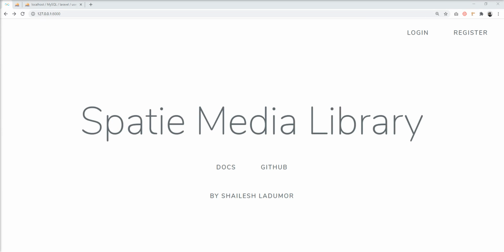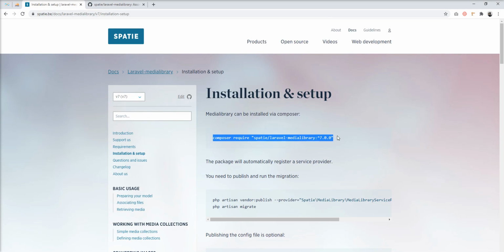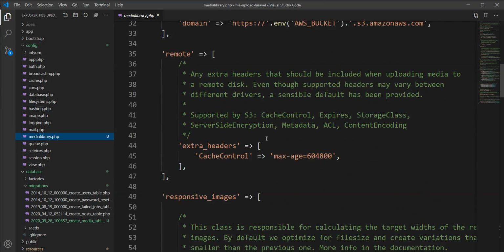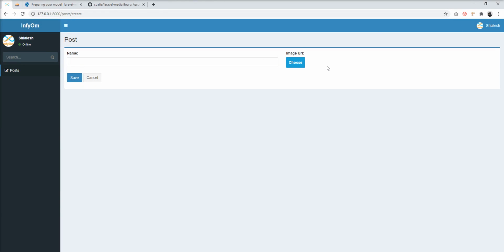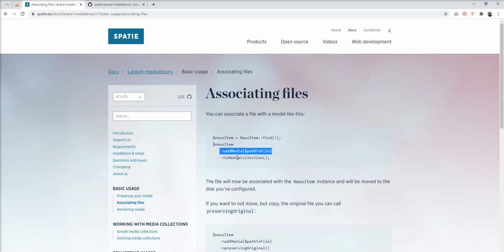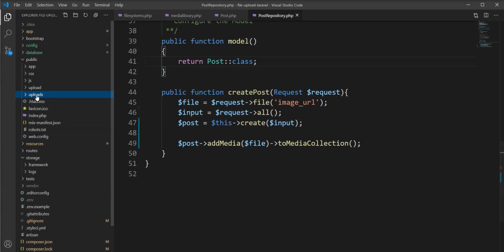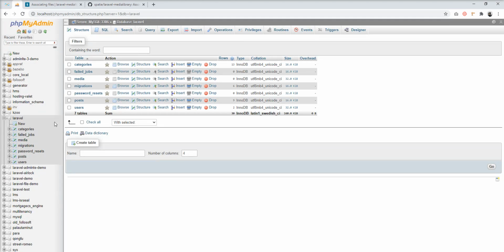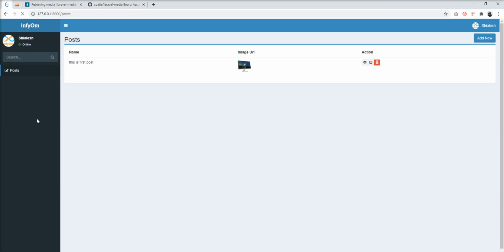How to implement Spatie Media Library in Laravel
This package can associate all sorts of files with Eloquent models. It provides a simple, fluent API to work with. Spatie Media Library is easy to use and very great package for manage the media in laravel
cover the following thing  in this tutorial
* Basic installation
* Configuration
* Basic Use

Thanks
Shailesh Ladumor